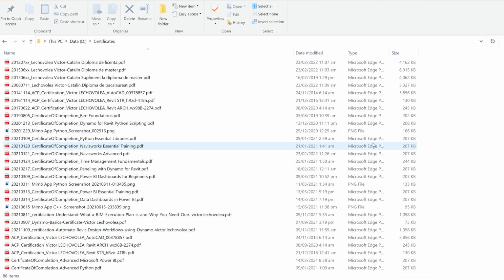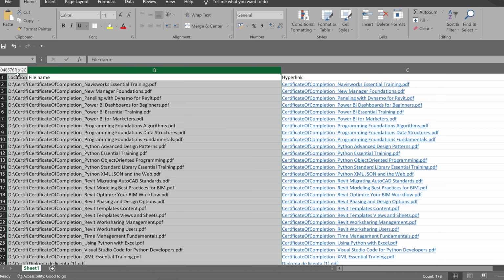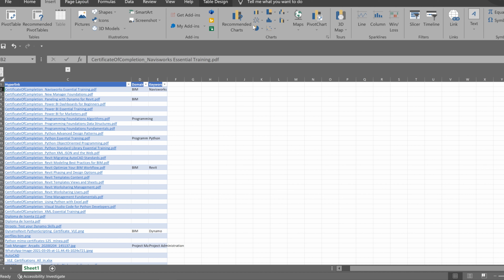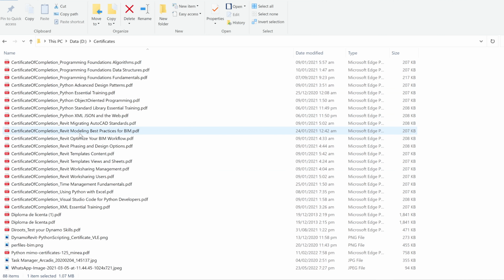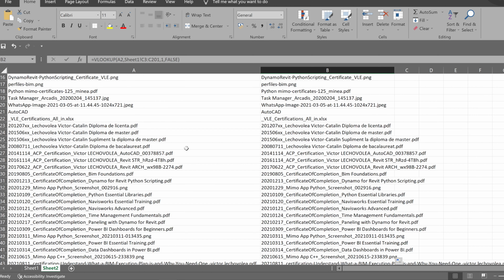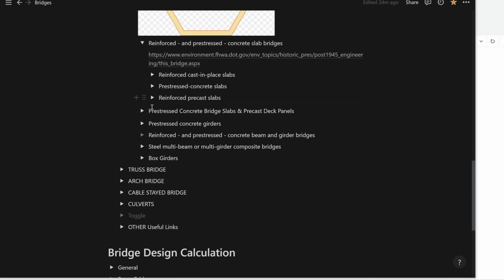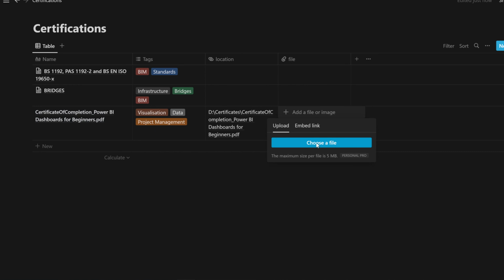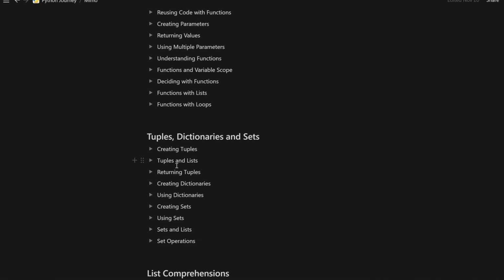Manage your files, and certifications with Excel or Notion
One colleague asked me how can he manage different files to have all of them in Excel.

I made a video with what I considered it was useful for him and me.
I used both, Excel and Notion. I love using both, depending on the content!